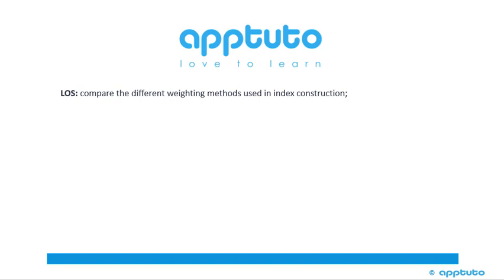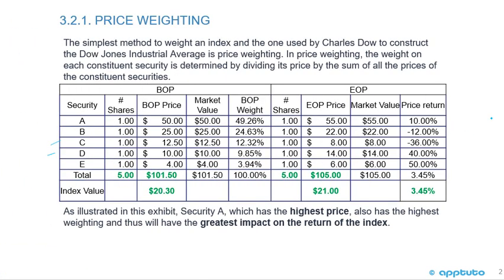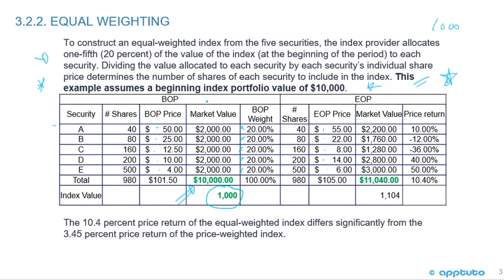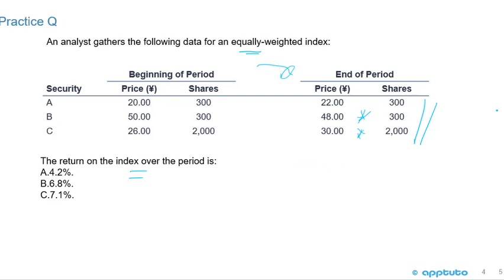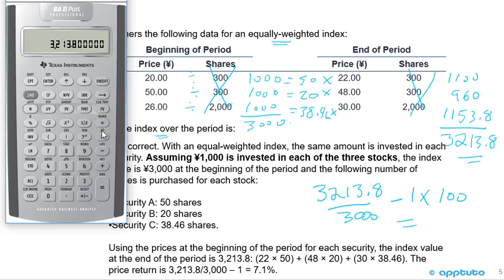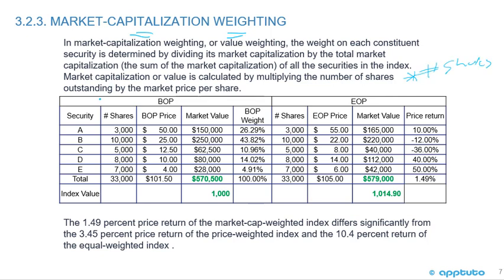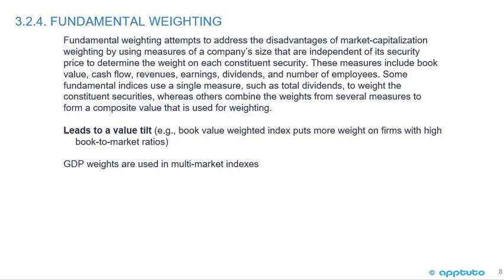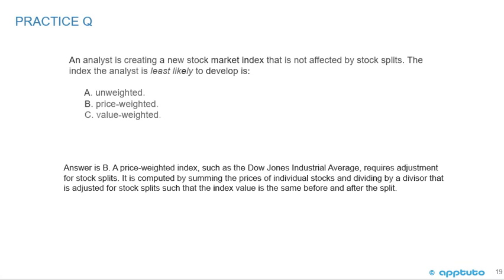compare the different weighting methods used in index construction;